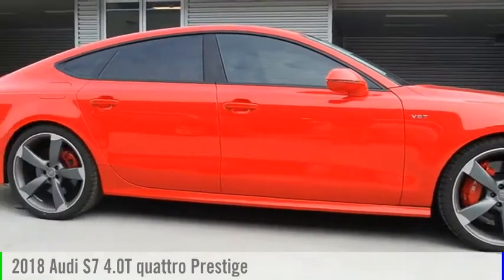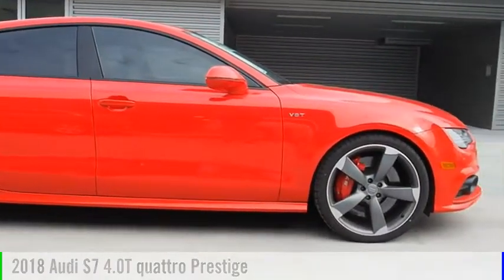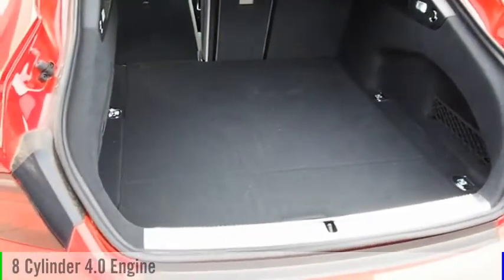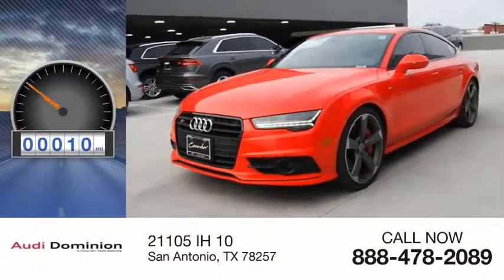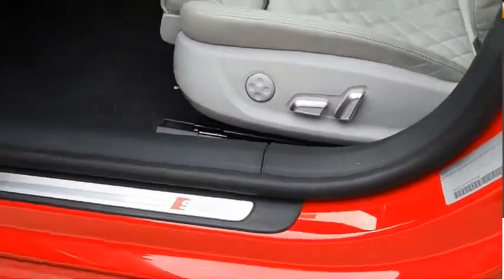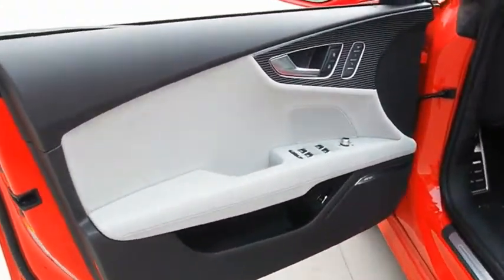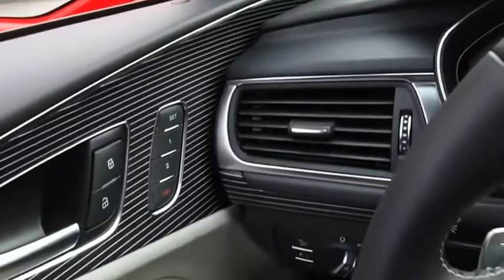2018 Audi S7 San Antonio TX 0N085008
2018 Audi S7 4.0T quattro Prestige

Audi Dominion
 21105 IH 10

This 2018 Audi S7 4dr 4.0 TFSI Prestige features a 4.0L 8 Cylinder 8cyl Gasoline engine. It is equipped with a 7 Speed Automatic transmission. The vehicle is MISANO RED PEARL EFFECT with a LUNAR SILV VALCONA LTHR Leather interior. It is offered with a full factory warranty.